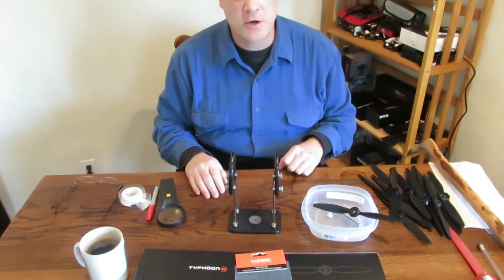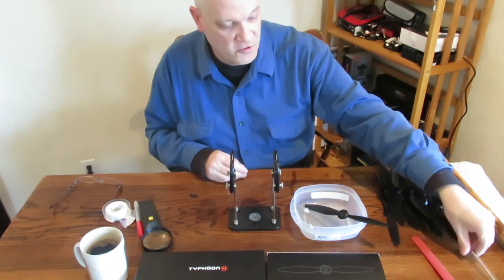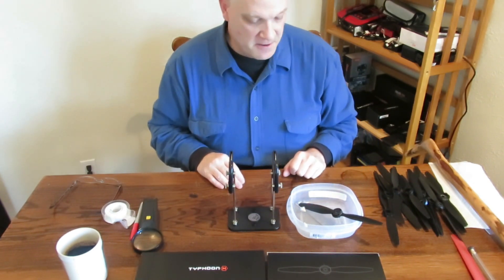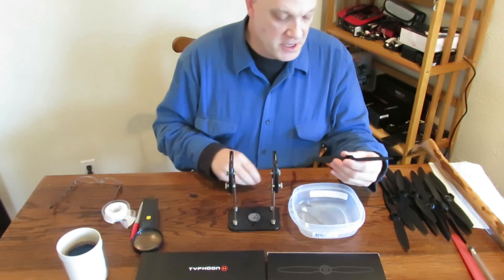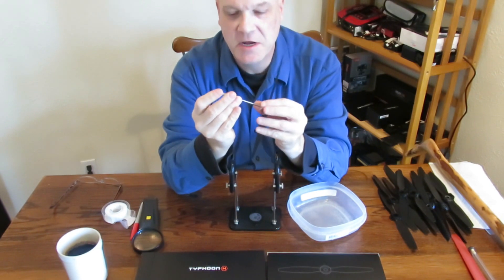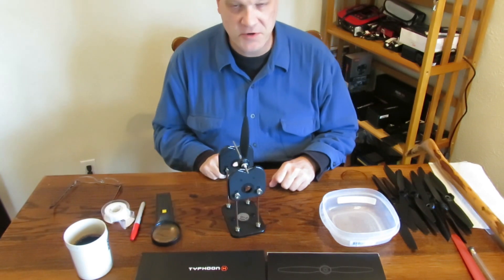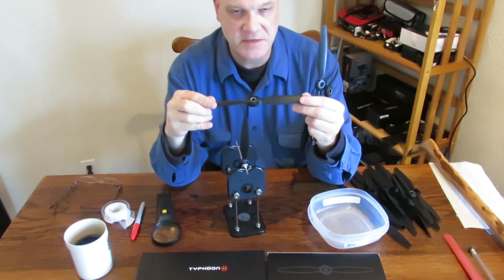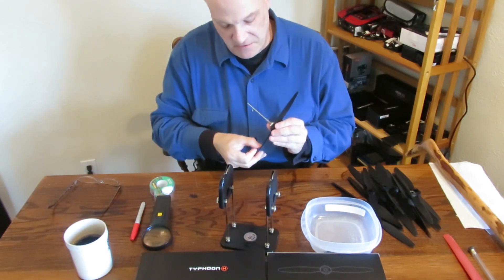Prop balancing 101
Just a quick Prop Balancing 101 video.